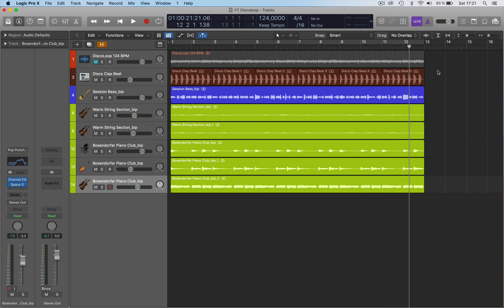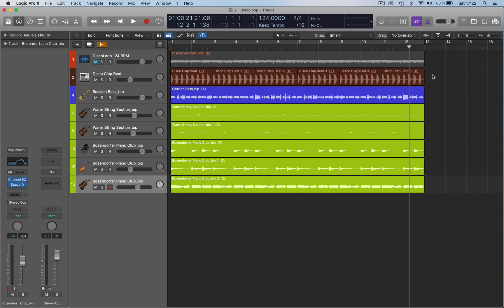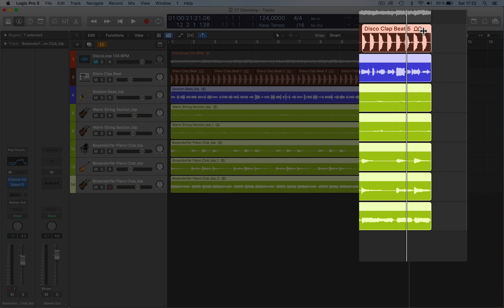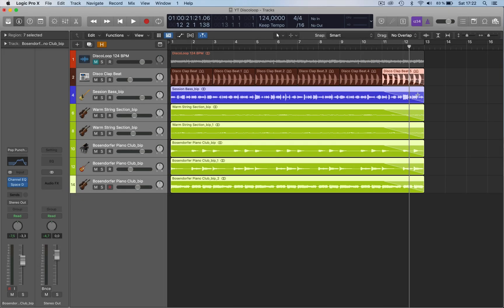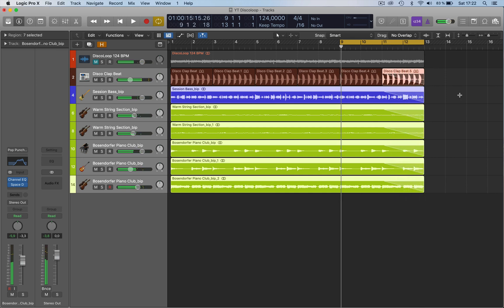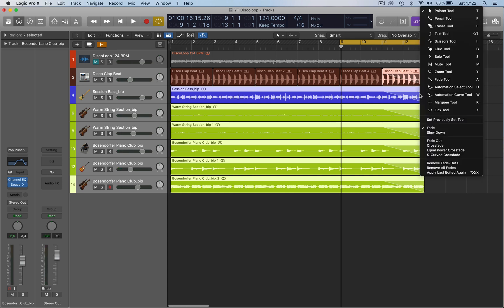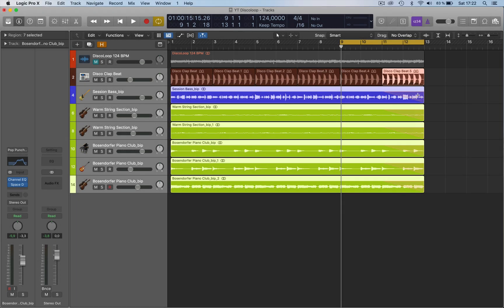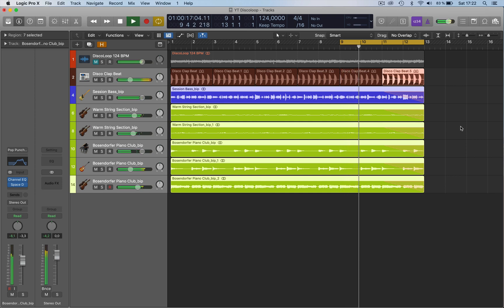How to make a TAPE or Vinyl Stop / Start FX : LOGIC PRO X : SINGLE FUNCTIONS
In this new logic pro X single functions series video i take a look at how to make a Tape or Vinyl stop /start Fx without using plugins or automation ,